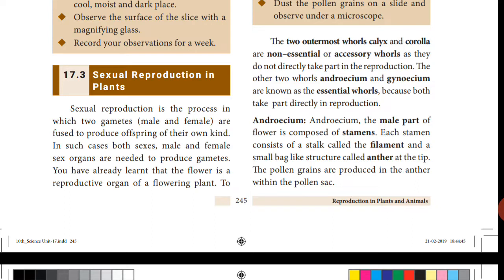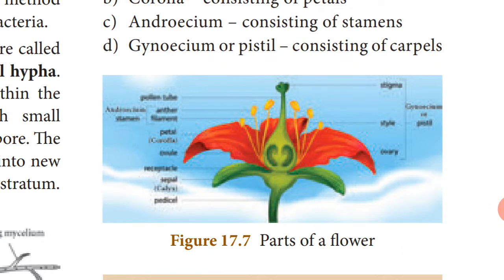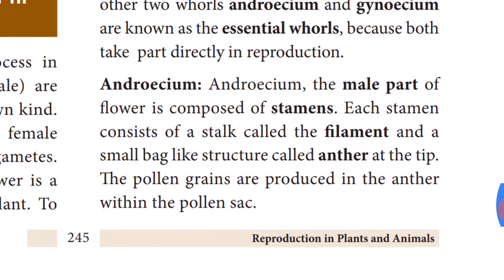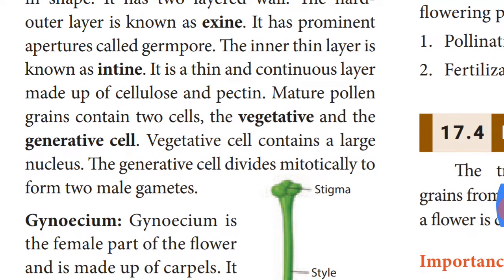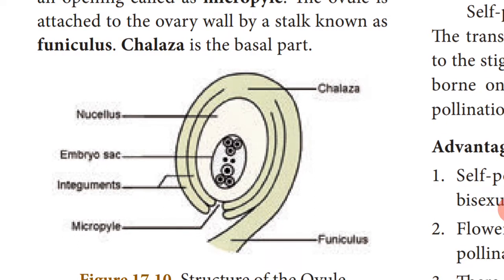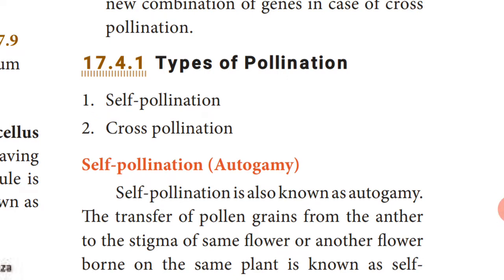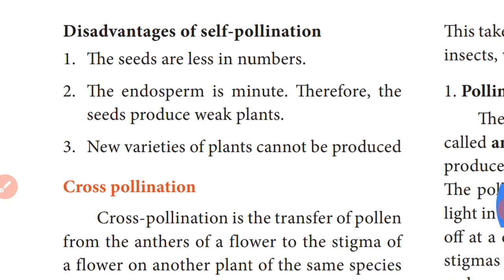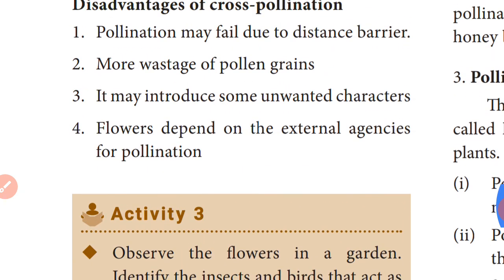10 science # reproduction in plants and animals# part2